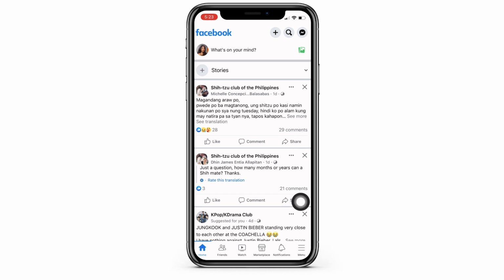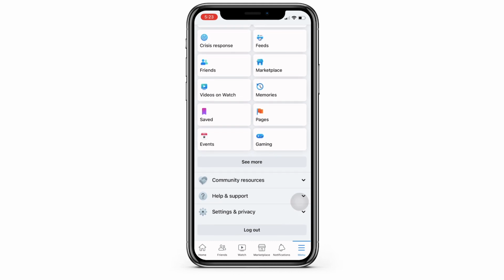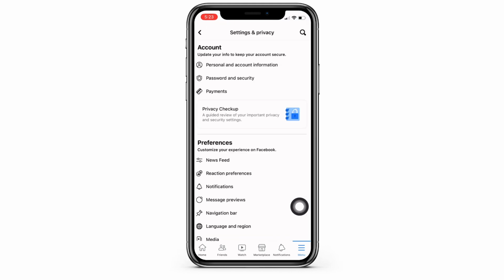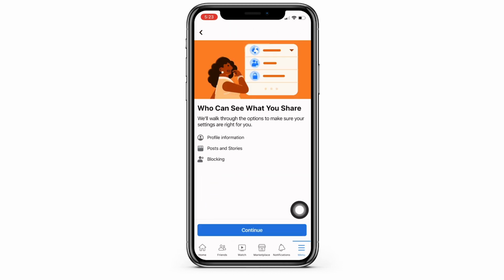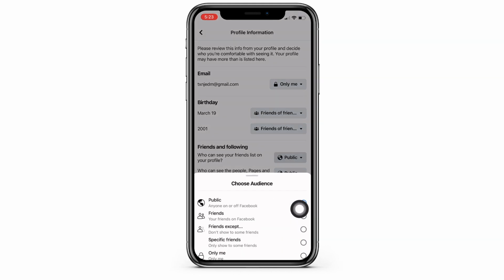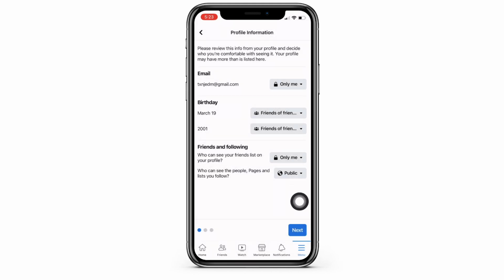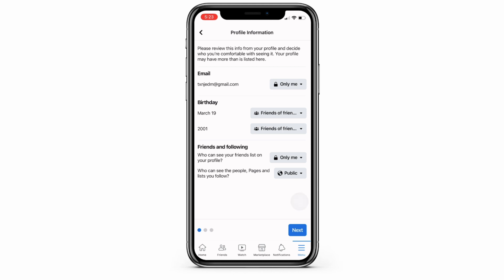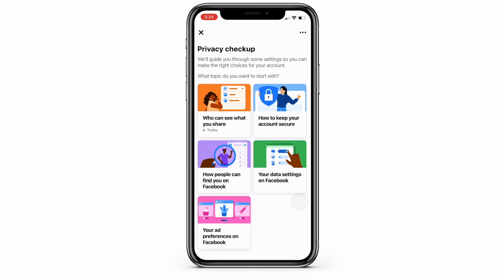How To Hide/Private Friend List on Facebook (2023)